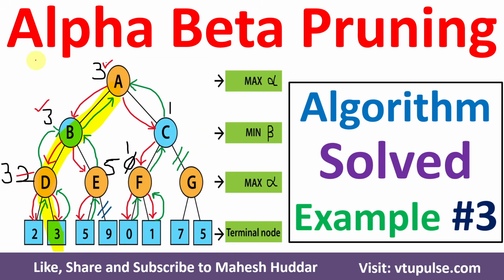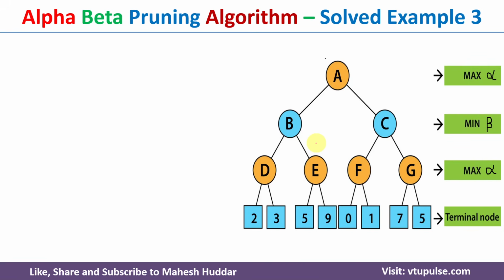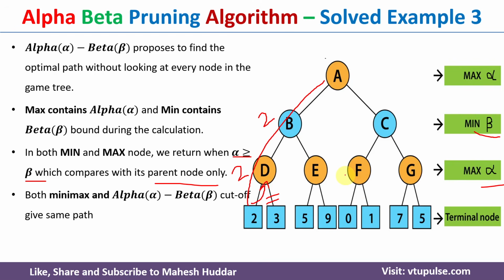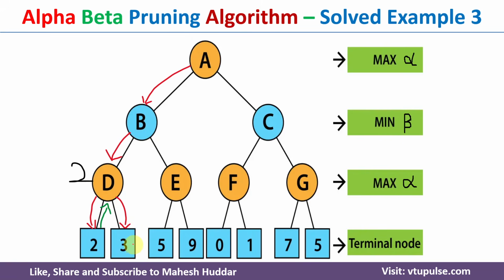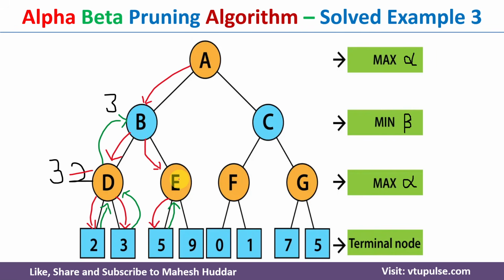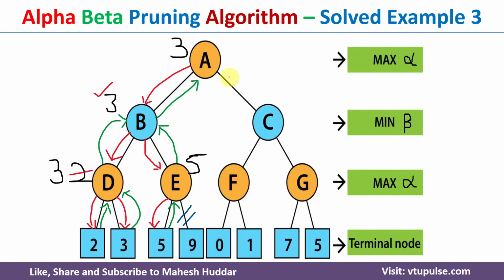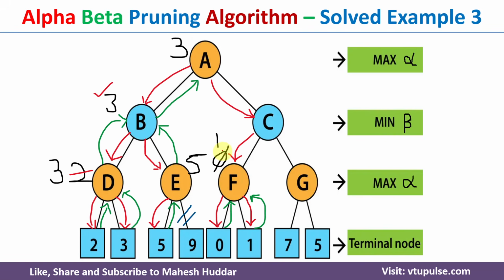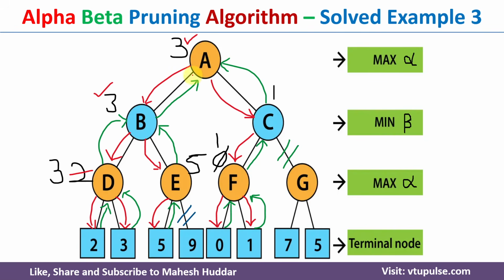3. Alpha Beta pruning (Cutoff) in artificial intelligence with Solved example by Vidya Mahesh Huddar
3. Alpha Beta pruning (Cutoff) in artificial intelligence with Solved example by Vidya Mahesh Huddar

Alpha-Beta Pruning Algorithm – Solved Example 3

In this video, I explain the Alpha-Beta Pruning (Cutoff) Search Algorithm in Artificial Intelligence with a clear and easy solved example. This is Example 3, and the remaining example links are given below.

You will understand how Alpha-Beta Pruning improves the Minimax algorithm by eliminating unnecessary branches and reducing search time. This tutorial is helpful for AI students, exam preparation, and beginners who want a step-by-step explanation.

Watch the complete playlist for more solved examples.

2.